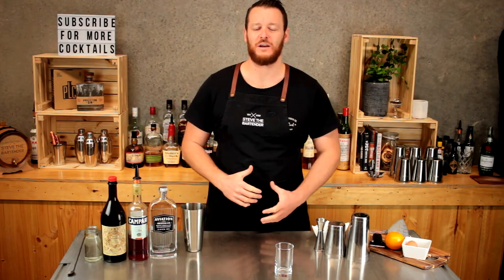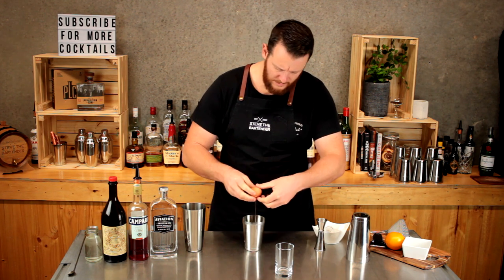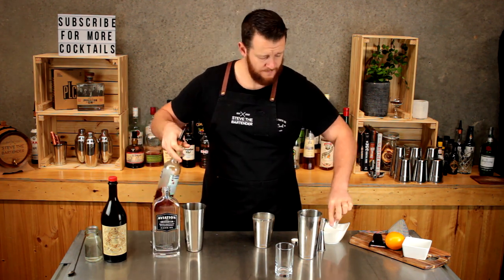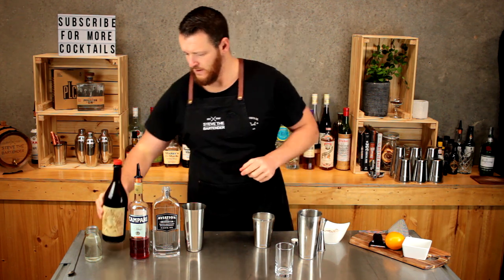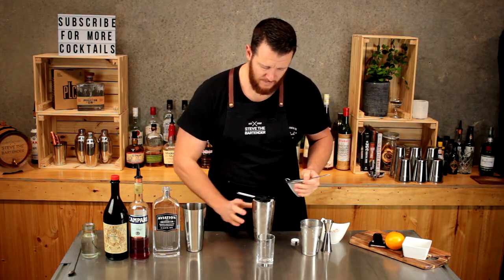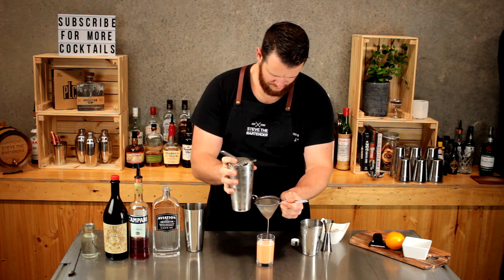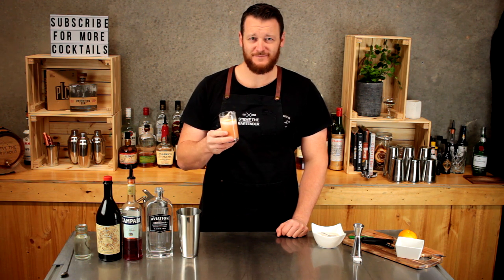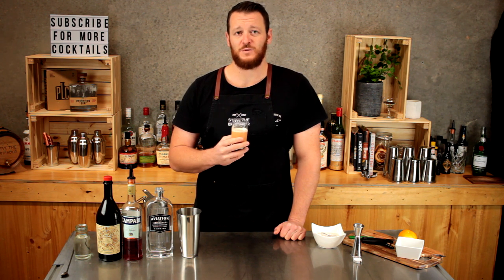Negroni Flip Gin Cocktail Recipe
How to make a Negroni Flip

A Negroni riff with the addition of a whole egg that brings familiar flavours that a classic Negroni exhibits only with a thicker texture.

RECOMMENDED READ
The Negroni by Gary Regan

INGREDIENTS
- 30mL Gin
- 30mL Campari
- 30mL Sweet Vermouth
- 7.5mL Sugar Syrup (2:1)
- Egg

HOW TO
1. Dry shake a whole egg (see video below)
2. Add the remaining ingredients
3. Shake & strain into an old fashioned glass
4. Garnish with a twist of orange